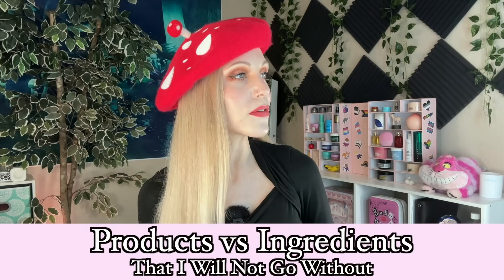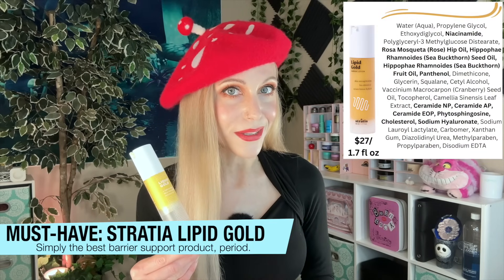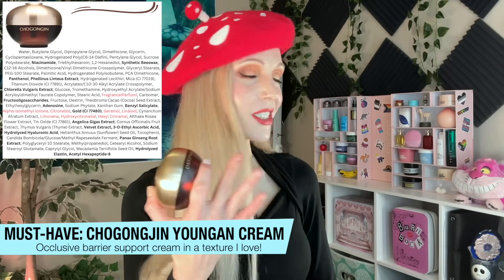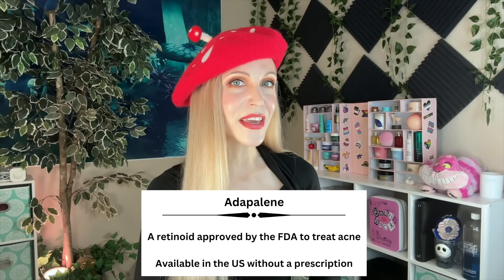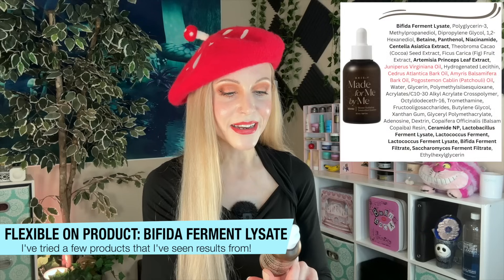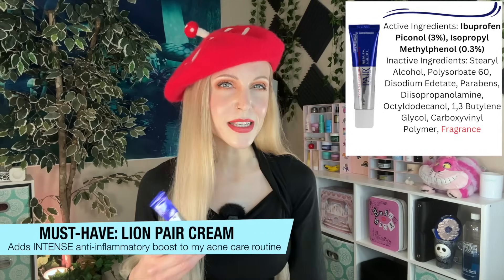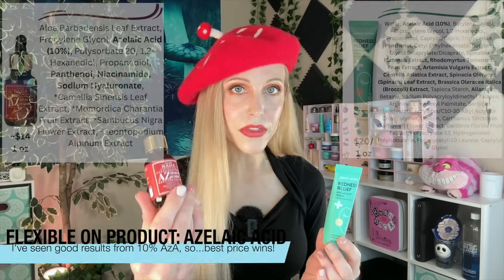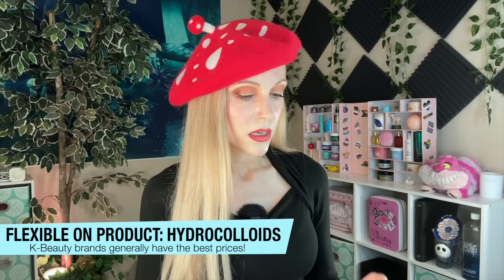How I Save Money on Skincare: the PRODUCTS vs the INGREDIENTS I need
! - Listing out the most inexpensive option among the products i'm flexible on...although good deals/newer affordable options could sway me!

00:00 - Intro

**Barrier Support/Anti-Aging**

02:58 - Stratia Lipid Gold

04:54 - Chogongjin Youngan Jin Cream

07:01 - Retinoids

08:56 - Bifida

10:47 - Peptides

**Acne Care**

12:07 - Lion Pair Acne Cream

13:09 - Azelaic Acid

16:19 - Hydrocolloids

17:11 - Benzoyl Peroxide

19:22 - Outro

About Me:
Dry/Acne-Prone Skin